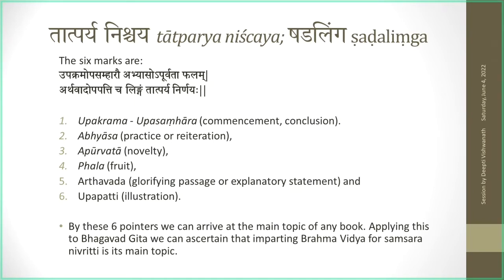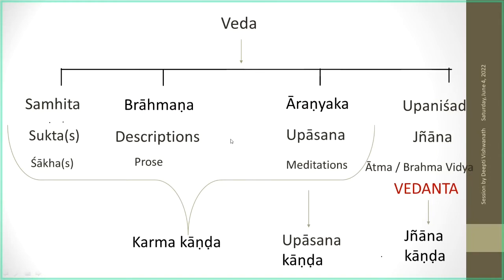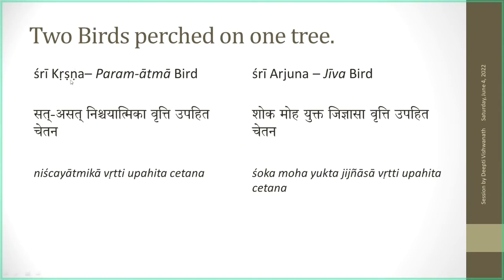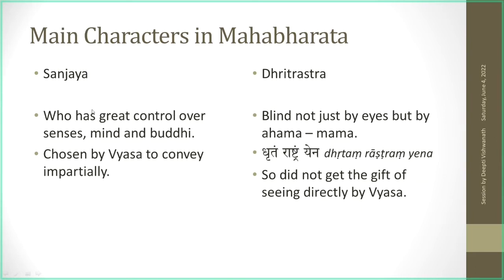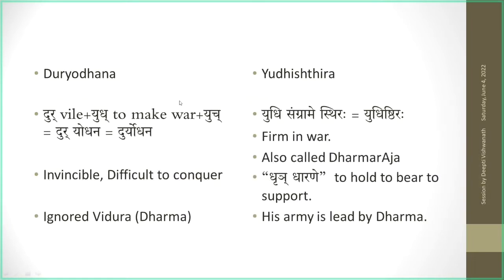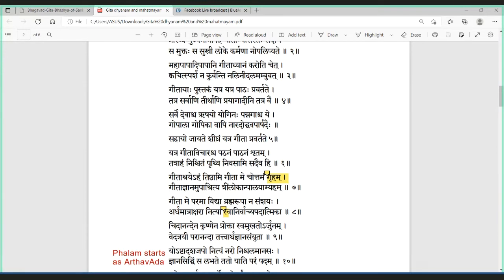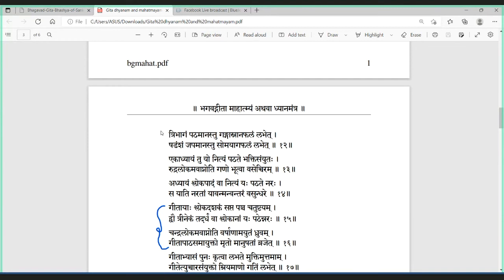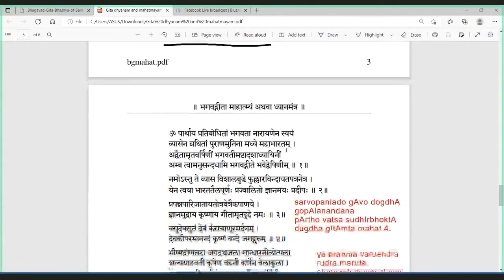03 Bhagavad Gita - Gita Mahatmayam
Gita Mahatmayam @DeeptiVishwanath

Part of Varaha Purana, Gita Mahatmayam is chanted before starting Gita and / or after completing the Gita parayanam (chanting) or adhyayanam (study). It gives the different phalams (different results) accrued for getting involved with Gita in any manner possible.